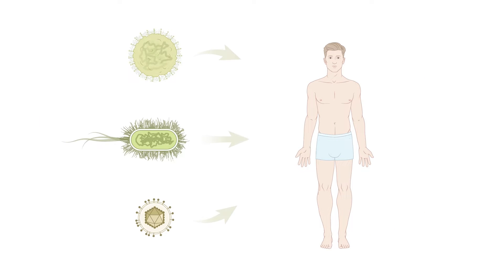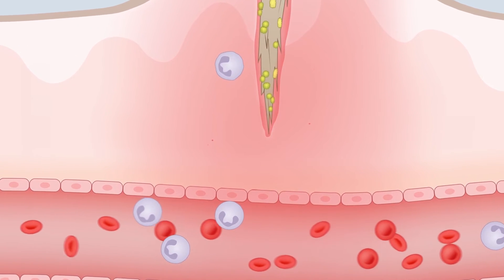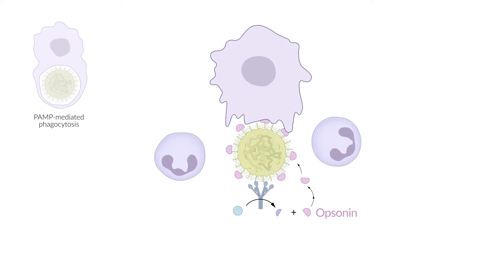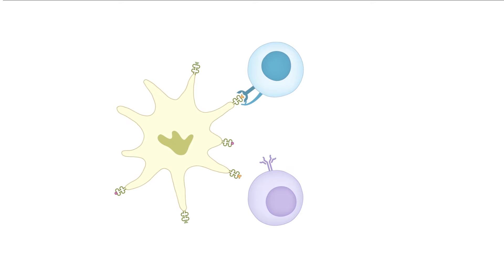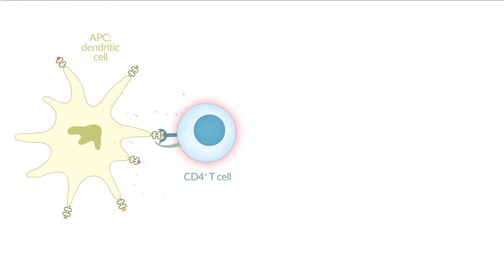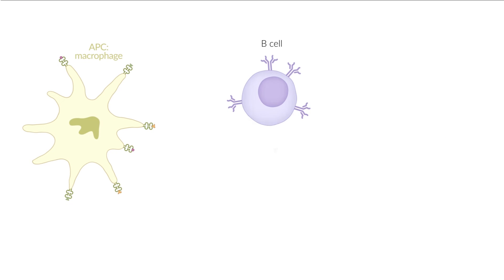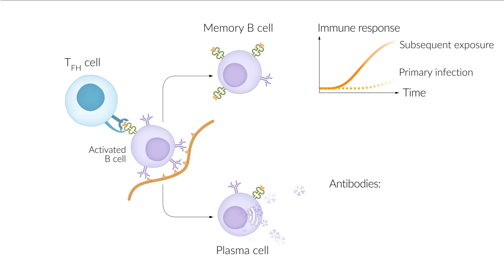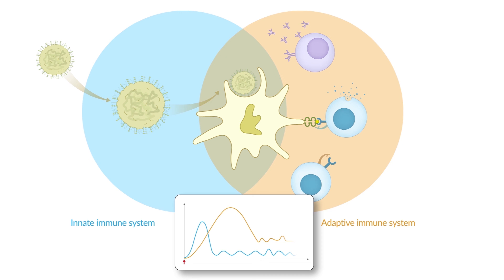Innate and Adaptive Immunity: Types of Immune Responses (Full version)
Through antibodies and cytotoxic T cells, the adaptive immune system enables a highly efficient, although late response against the invading pathogen. Because of its immune memory, it elicits a highly rapid response upon renewed infection. In this process, the complement system plays an important role.